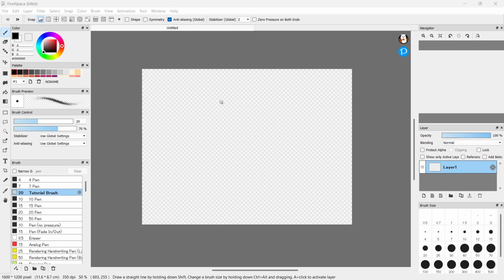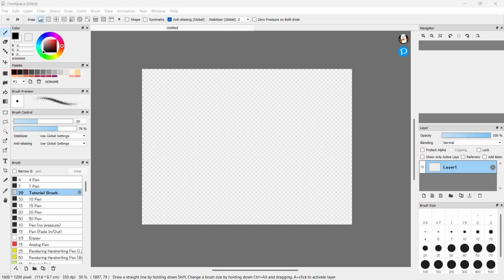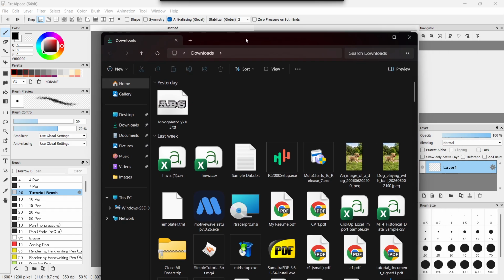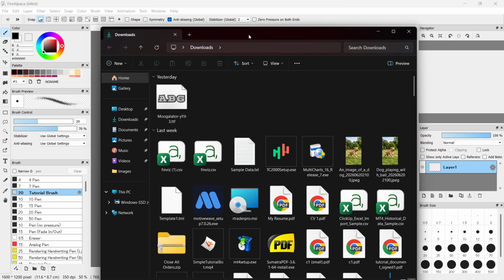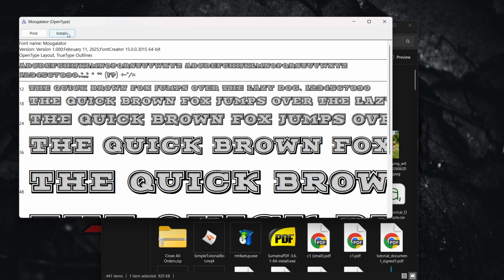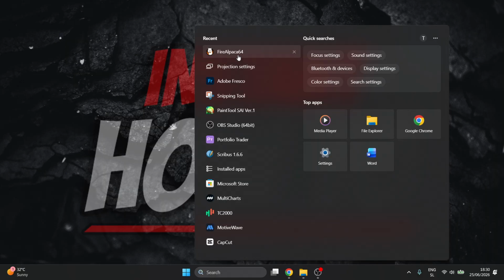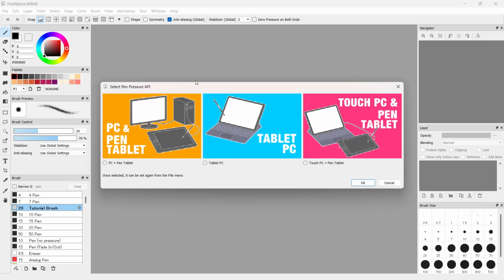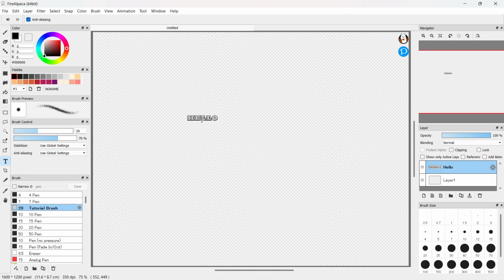How To ADD FONTS To FireAlpaca (QUICK & EASY) 2026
In this video, I'll show you how to add fonts to firealpaca. This is a full guide on how to install and use custom fonts in your firealpaca projects in 2026. In case you've been trying to enhance your typography in firealpaca, this is the video you need to see!